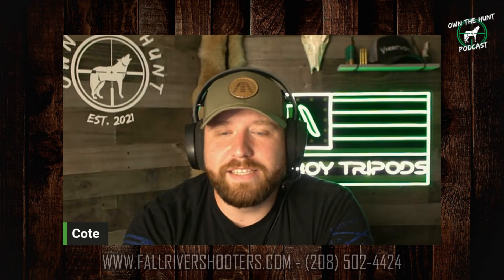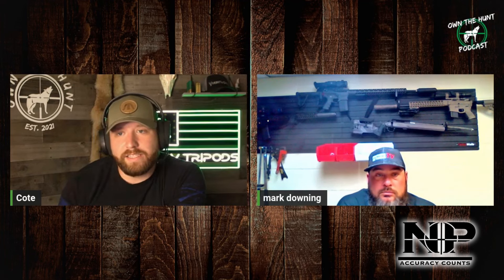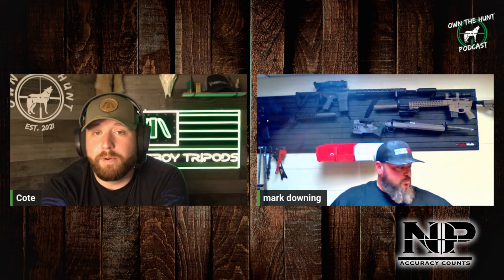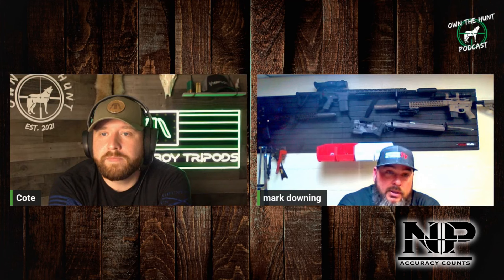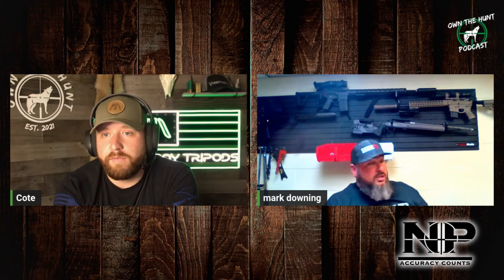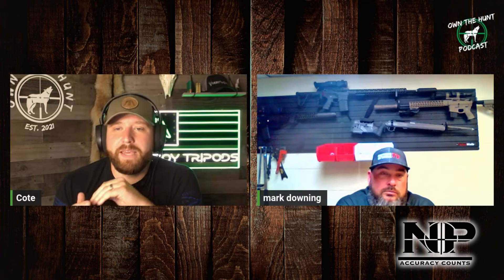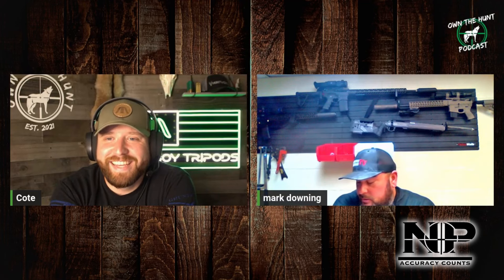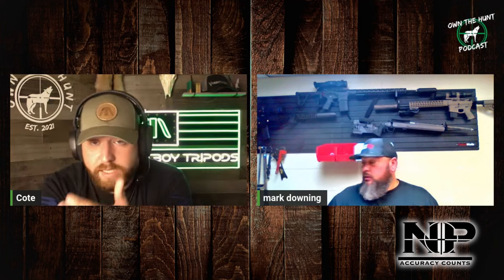Own The Hunt Podcast: Episode 3 - Custom Rifles with Nightstalker Precision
What's up OTH gang! This is Episode 3 I sit down with Mark Downing, Owner of Nightstalker Precision and talk about his custom built rifles!!